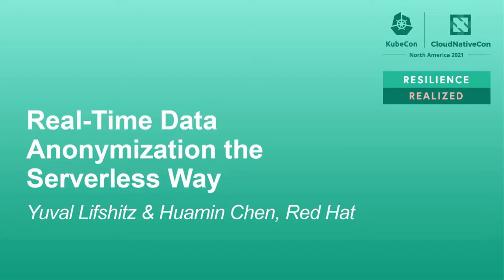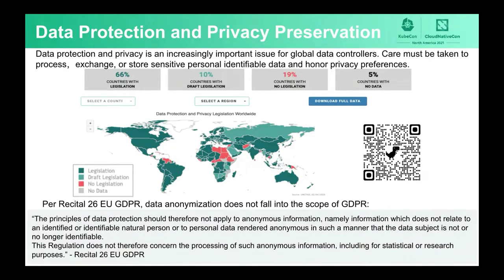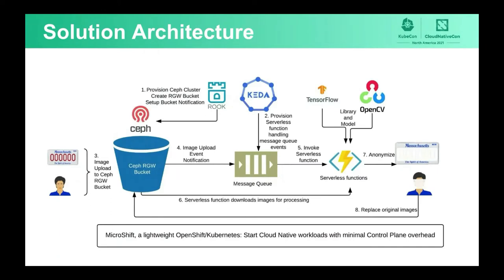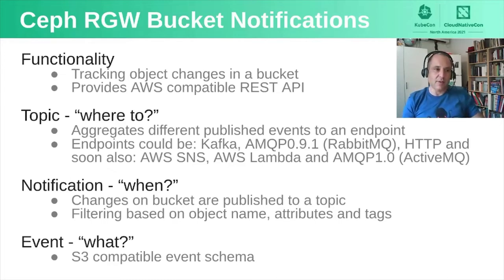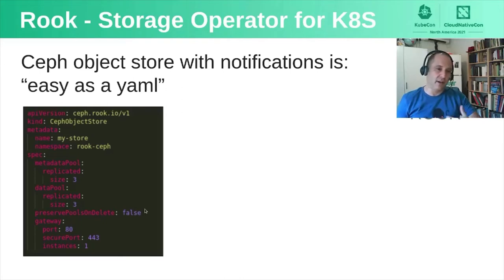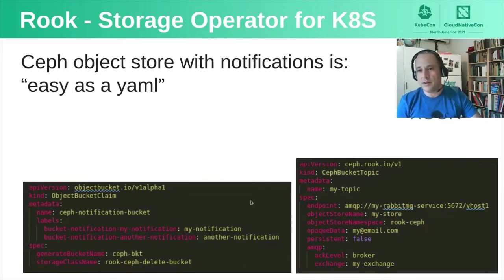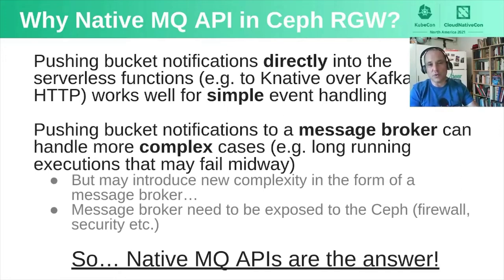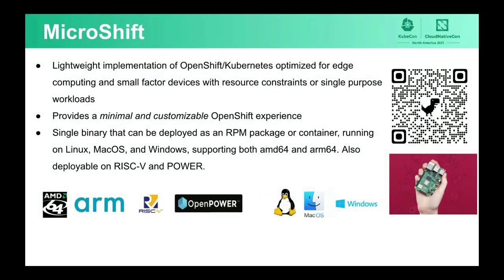Real-Time Data Anonymization the Serverless Way - Yuval Lifshitz & Huamin Chen, Red Hat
How do you ensure privacy protection in the far-flung computing workloads that make up many Edge infrastructures? One way is to ensure that personal information is hidden, on the fly, without introducing lag. Seems like a tall order, but it can be done. This talk presents a Cloud Native Serverless architecture to ensure real time data anonymization, using KEDA and Rook. Specifically, we have extended Ceph to support AWS SQS compatible APIs and developed an external Scaler in KEDA to allow Serverless functions to query, pull, and anonymize objects. This architecture is lightweight, reliable, and scalable. More importantly, the queue trigger mechanism in this architecture does not require us to expose external endpoints to Serverless functions that could become additional attack surfaces. This talk will demo an open source Serverless workflow based on the above technologies. It uses object detection AI models to anonymize images that are produced by Edge workloads.